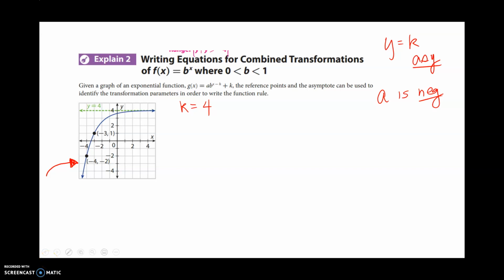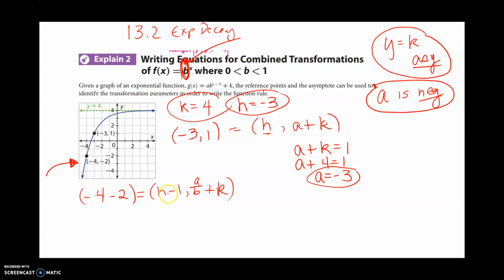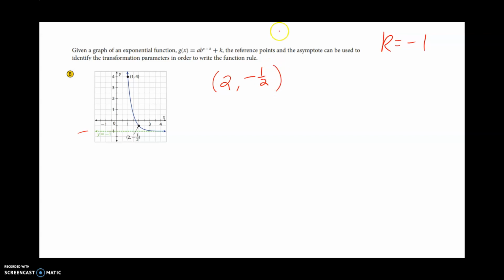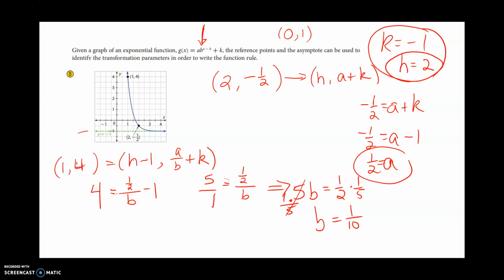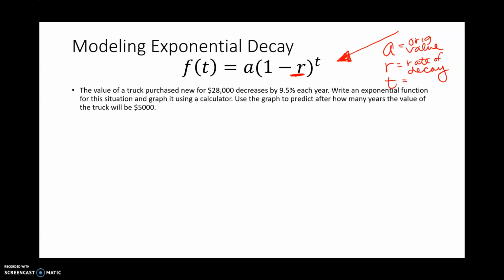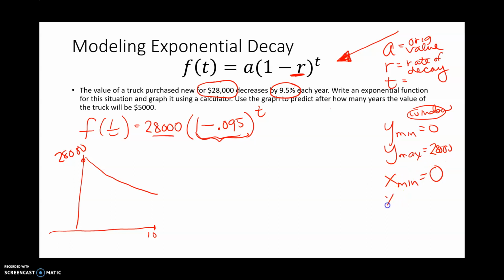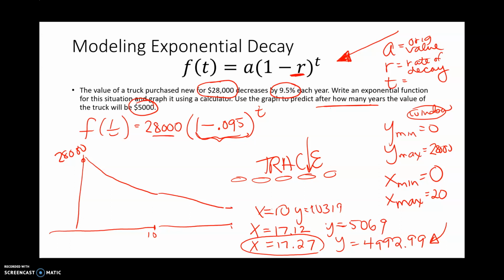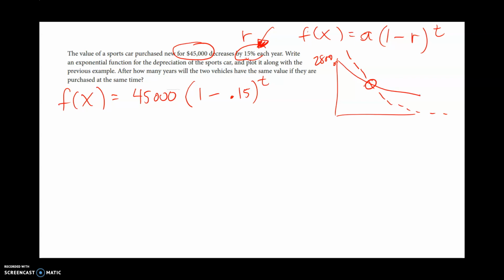HAlg4.13.2 Part 2